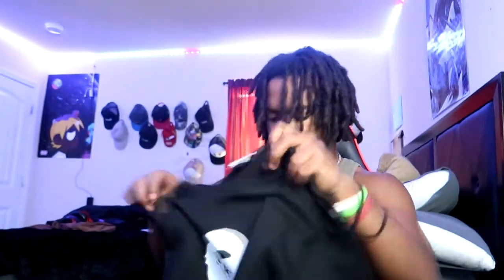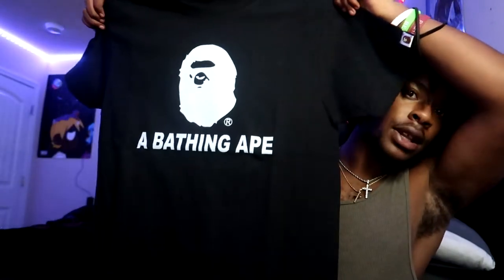THE BEST REPLICA CLOTHING WEBSITE OF 2022 I *NOT CLICKBAIT*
THIS IS THE BEST REPLICA CLOTHING WEBSITE OF 2022